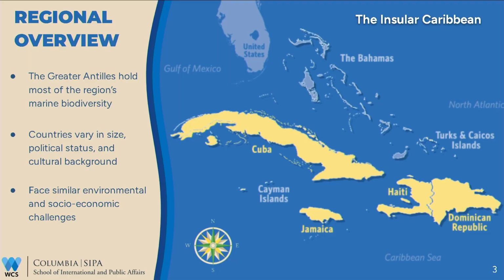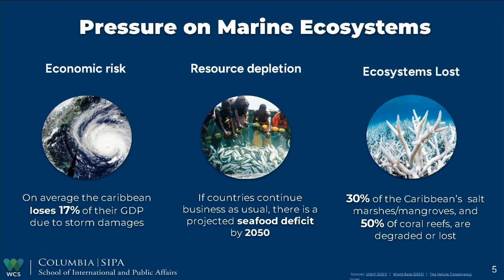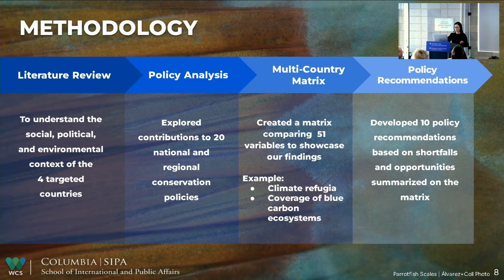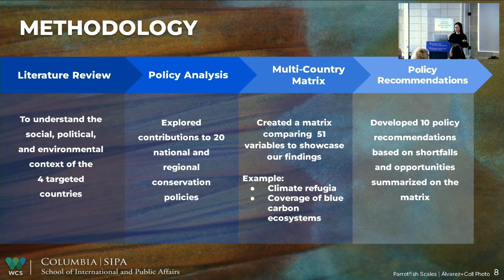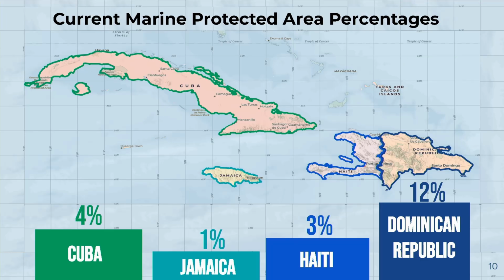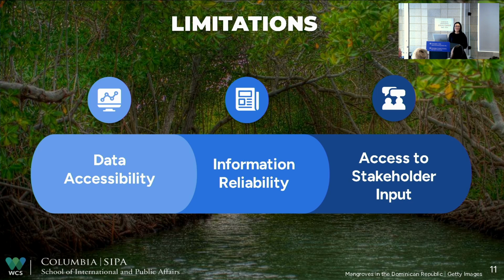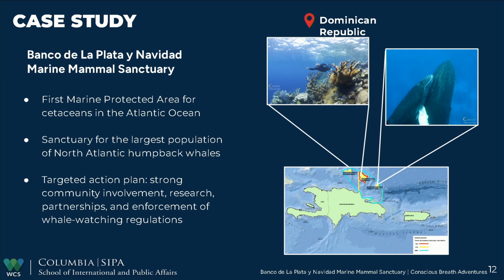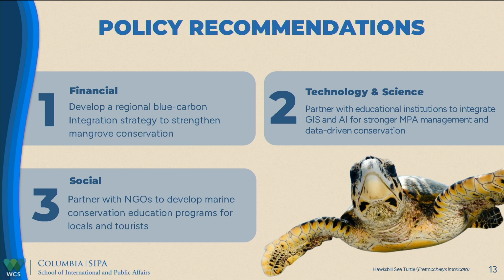Mainstreaming Marine Protected Areas in the Insular Caribbean - Erica Varon Rodriguez